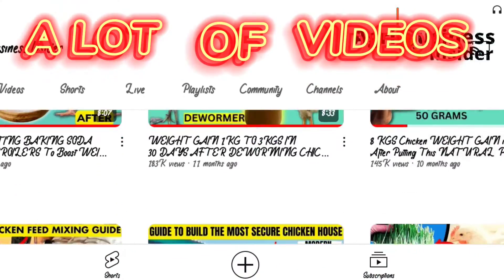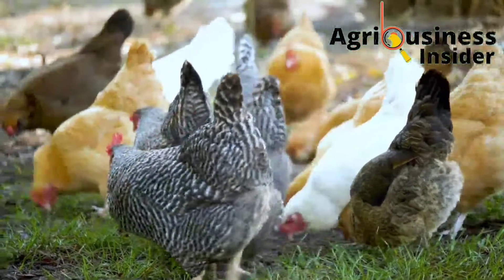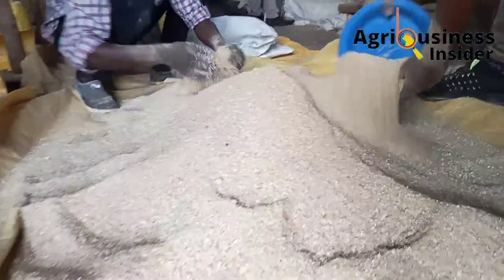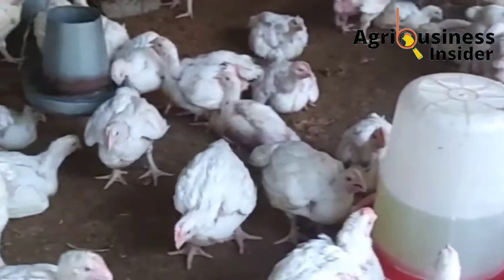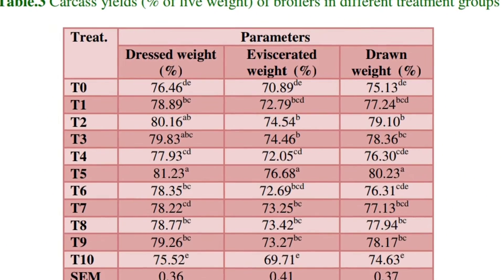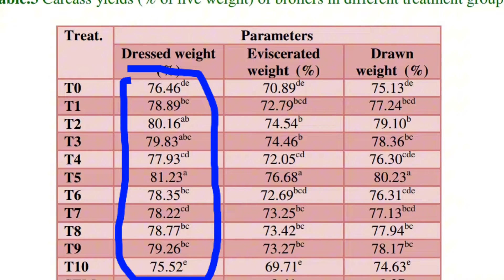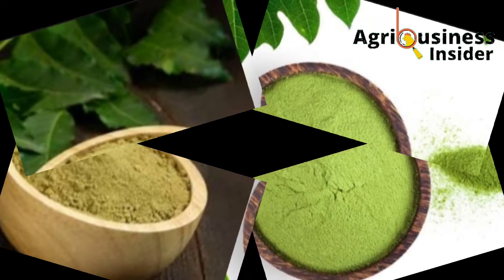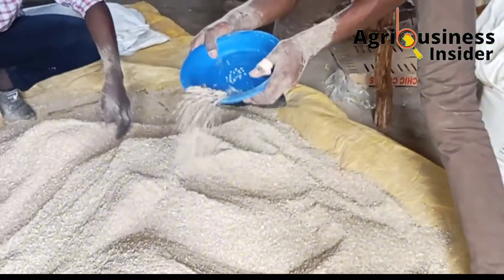FATTENING BROILERS HAS NEVER BEEN THIS EASY | COMBINE THE PAWPAW LEAF POWDER & NEEM LEAF POWDER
In this video I am going to share with you the benefits of supplementing your broilers with a combination of the pawpaw leaf and neem leaf powders. You are going to know the amount of the powders to add into broiler feeds to help them fight against diseases like coccidiosis, fowl pox among other many benefits including improved weight gain.

VIDEO CONTENTS
INTRODUCTION - 00:00
NUTRITIONAL COMPOSITION - 01:55
BENEFITS - 02:16
PREPARATION, MIXING & AMOUNT TO FEED TO BROILERS - 08:27
COCNCLUSION - 09:21

- Mafimidiwo, A., & Adedotun, W. G. (2021). Aqueous Extract of Vernonia amygdalina (Bitter Leaf) and Carica papaya (Pawpaw Leaf) as Anti-Coccidiosis on Noiler Chicken. Agriculture, Animal Nutrition.